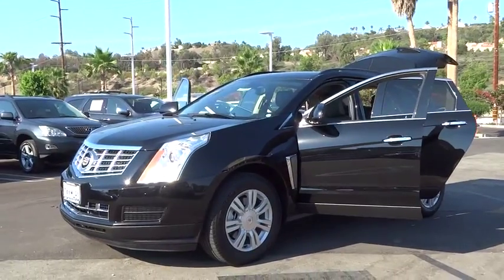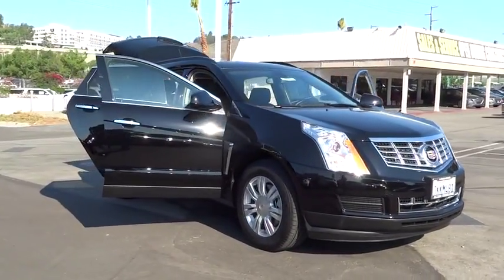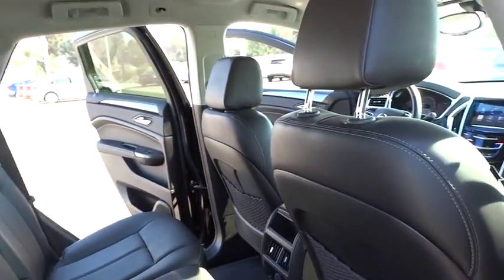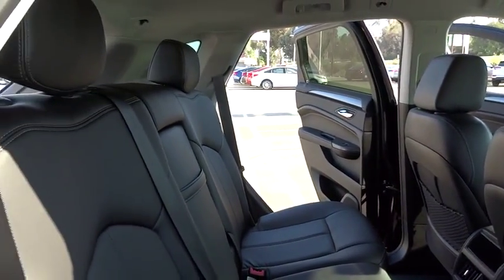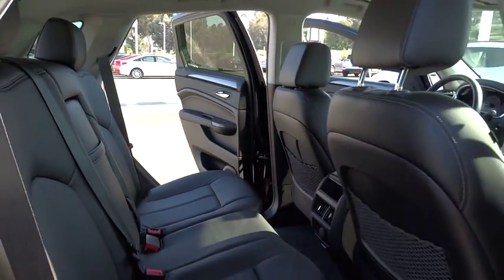2015 Cadillac SRX Orange County, Irvine, Laguna Niguel, Newport Beach, Mission Viejo, CA 34826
2015 Cadillac SRX

Price includes: $3,000 - Cadillac Alternative Purchase Allowance. Exp. 11/02